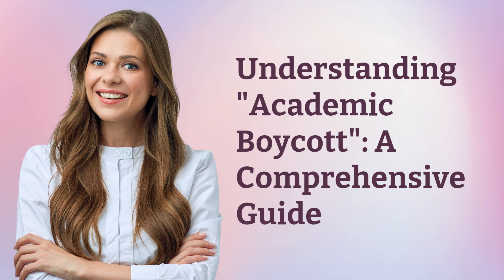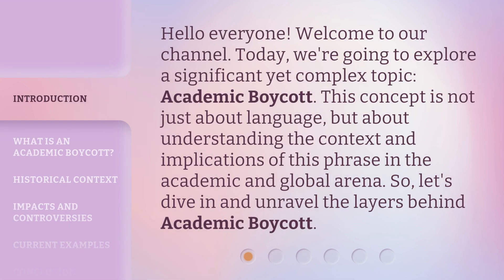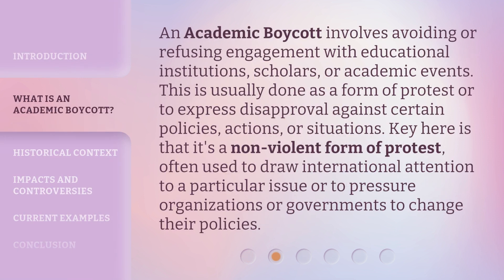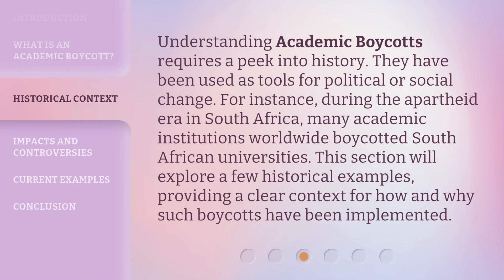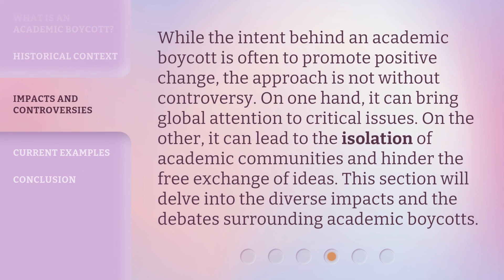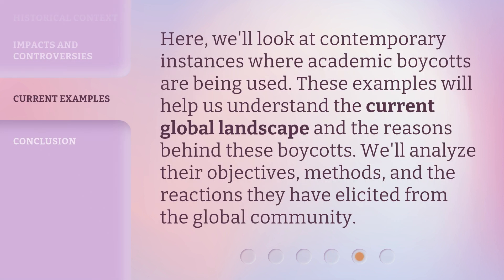Understanding "Academic Boycott": A Comprehensive Guide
00:00 • Introduction - Understanding "Academic Boycott": A Comprehensive Guide
00:34 • What is an Academic Boycott?
01:07 • Historical Context
01:37 • Impacts and Controversies
02:06 • Current Examples